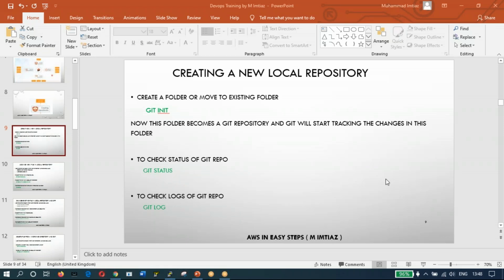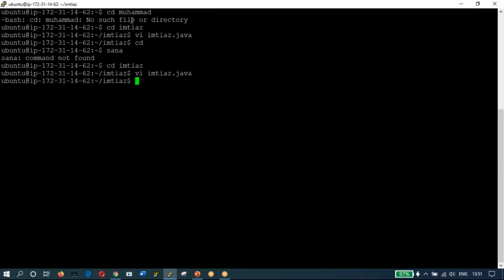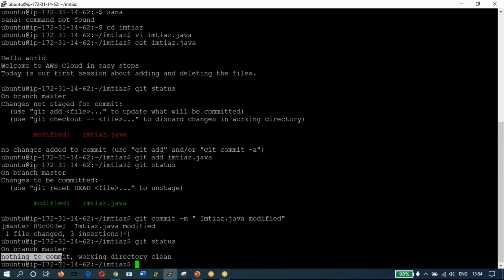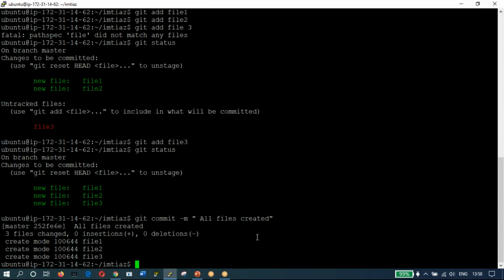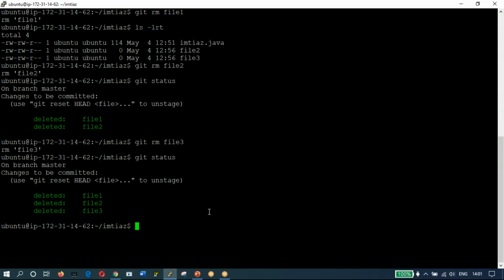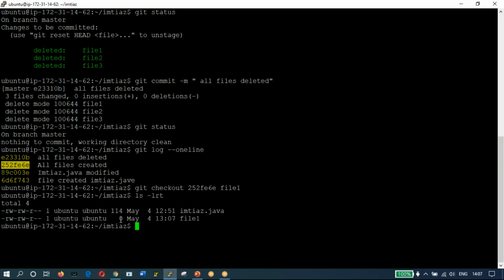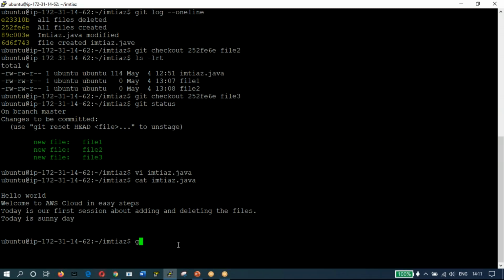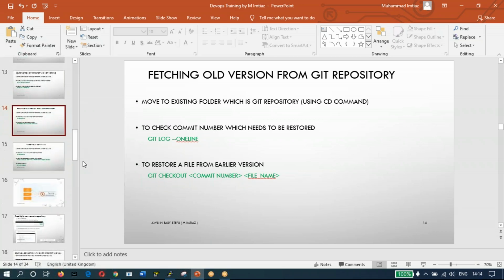How to add or delete and revert files in git repositories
This video is detailed explanation about how to add or delete and revert files in git repository as version control module.Change existing file in Local Repository and diff. It will explain you how to check difference and updates in new version. Step by step guidance available for beginners.